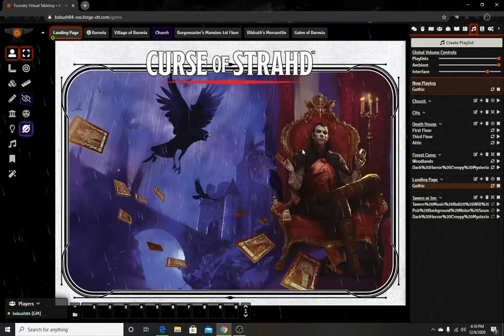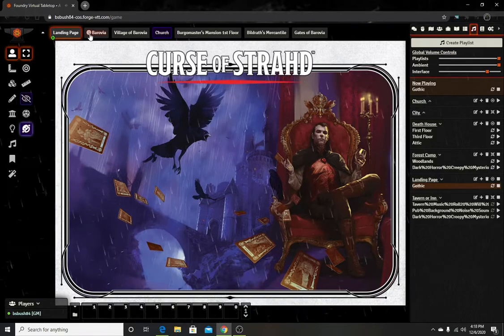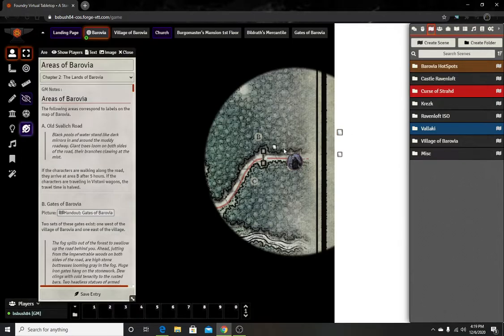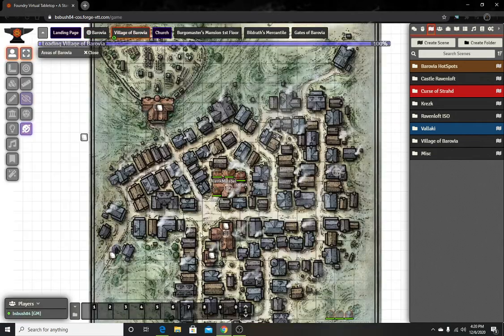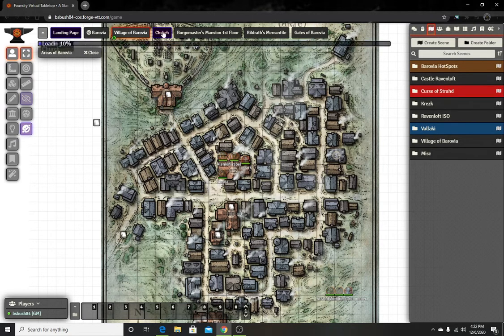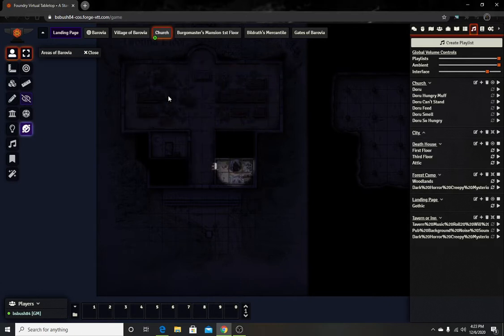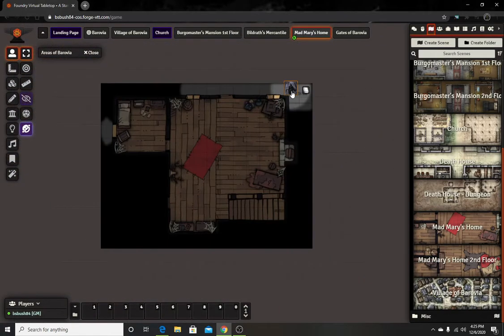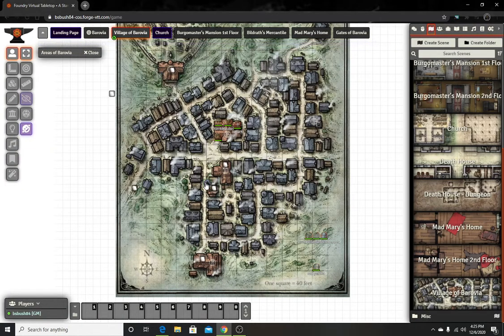Foundry VTT - Curse of Strahd Set Up Maps Pre-work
Quick video on how I am setting up my maps to make it faster for the players as they are exploring.